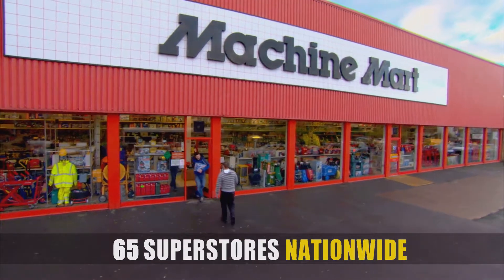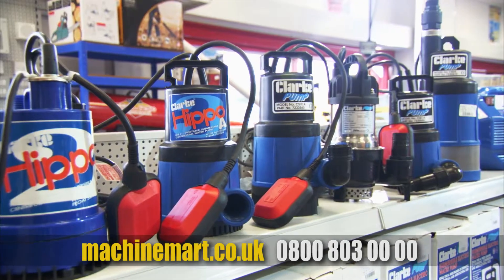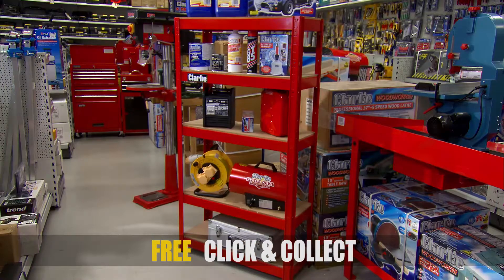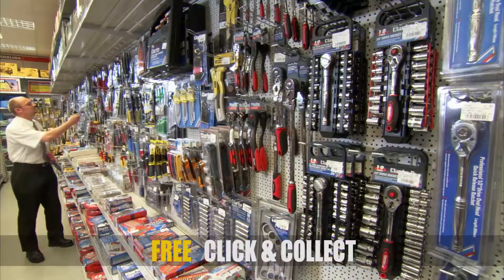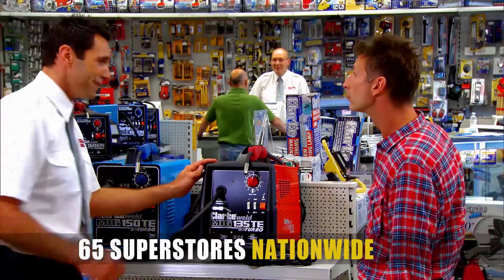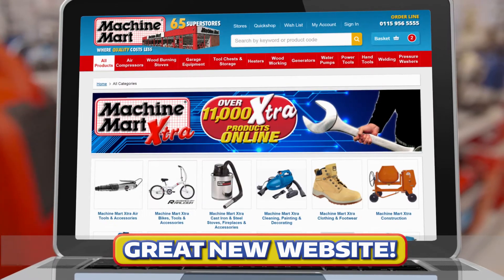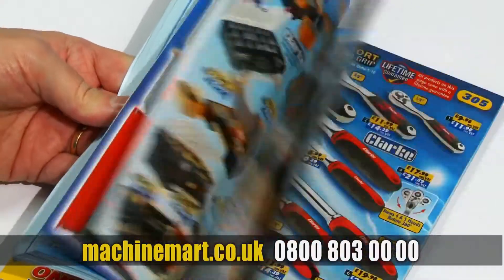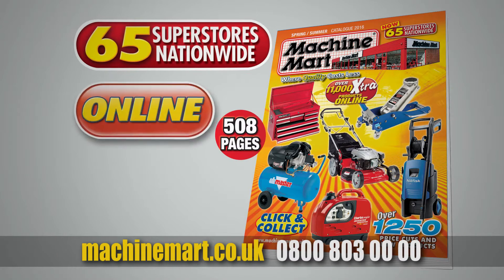Machine Mart Spring Summer 2016 Advert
1250 price cuts and new products in our latest 508 page catalogue. See our latest Machine Mart advertisement from Spring 2016.